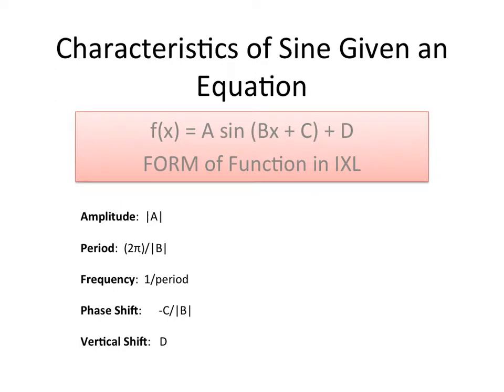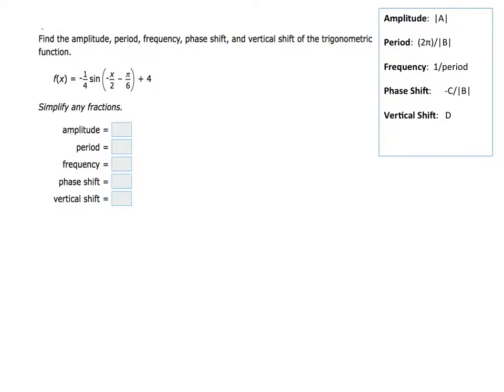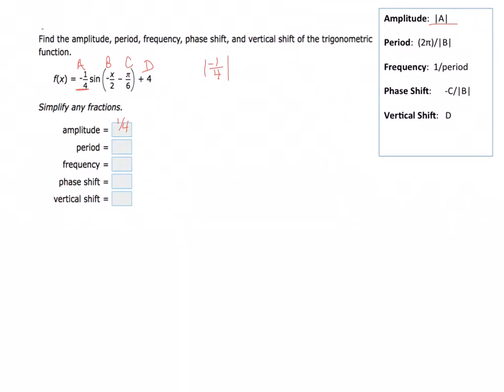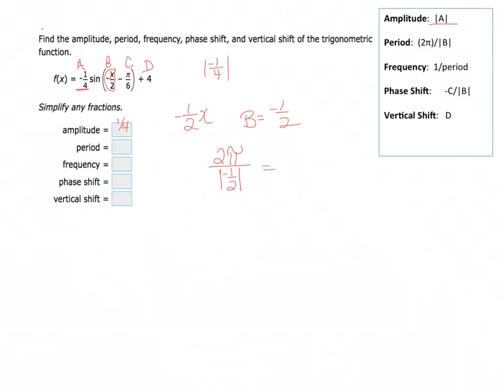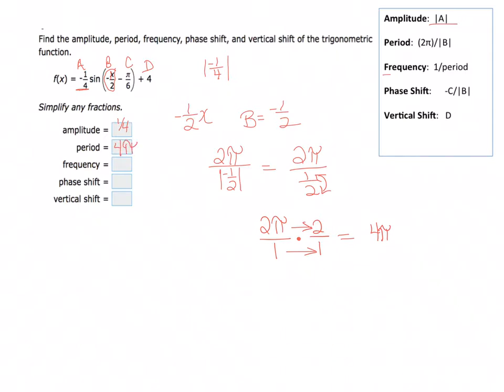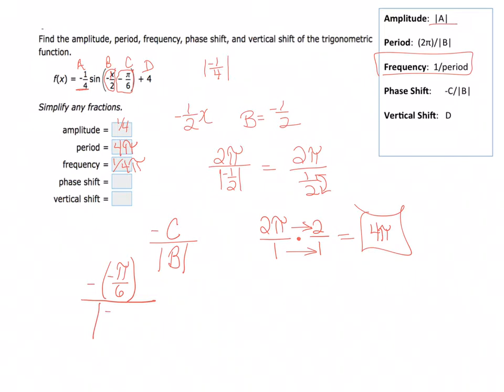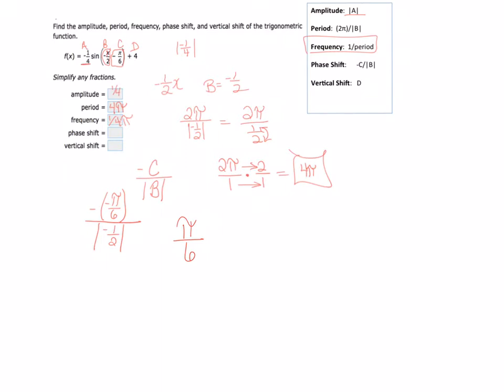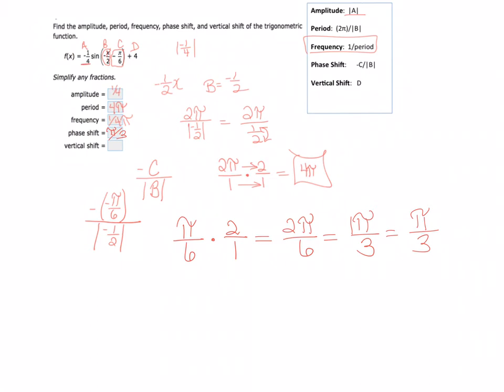Characteristics of sine given equation